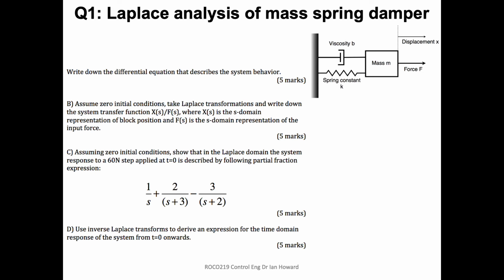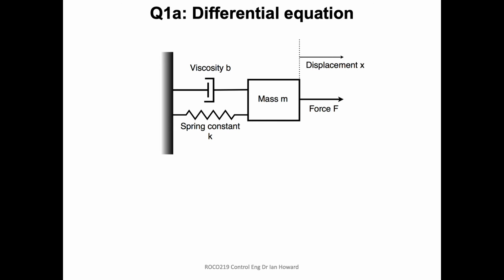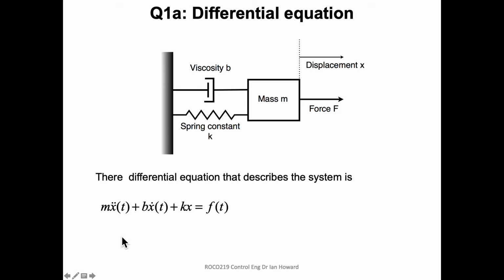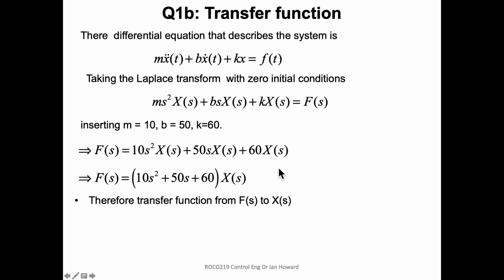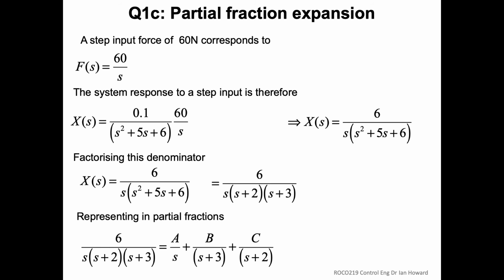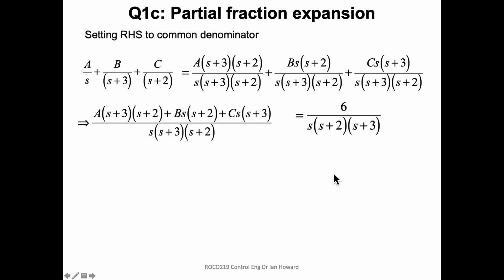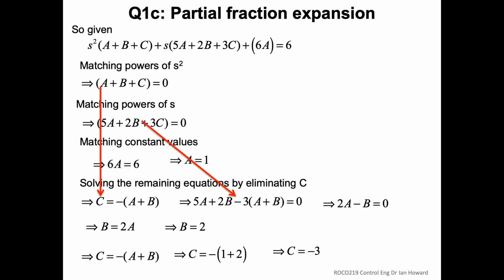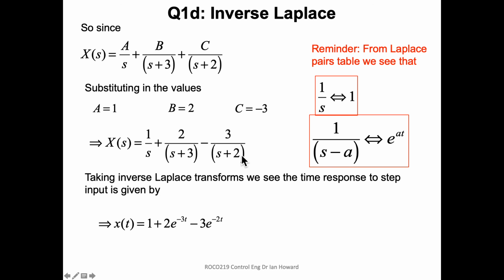ROCO219 2018 Q1 Laplace Analysis